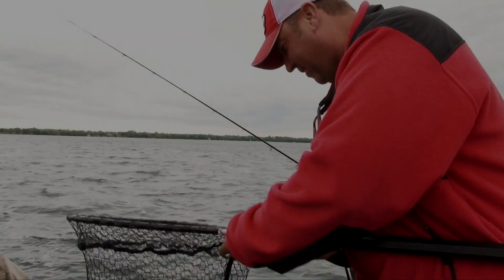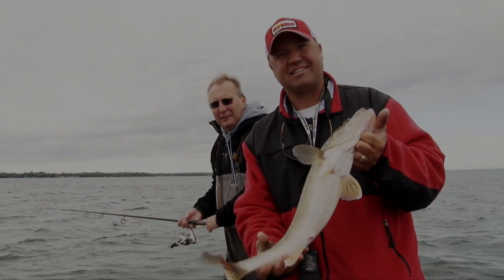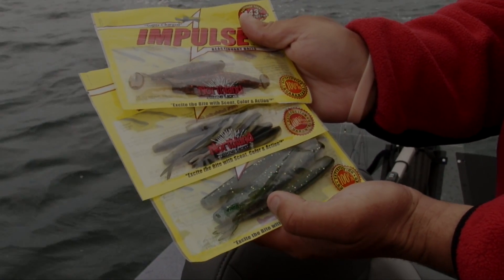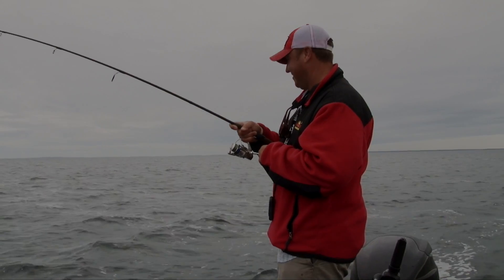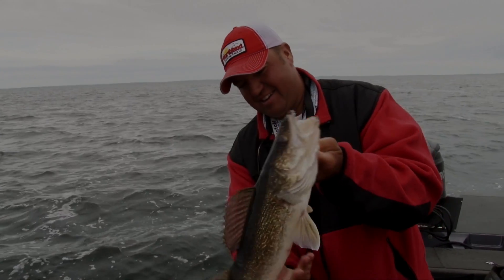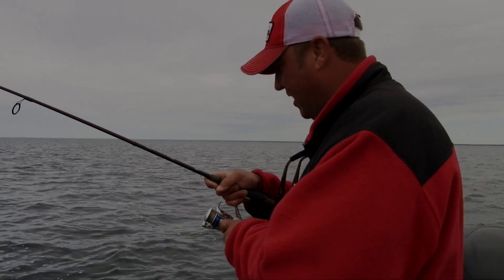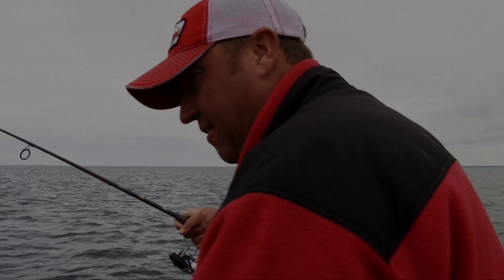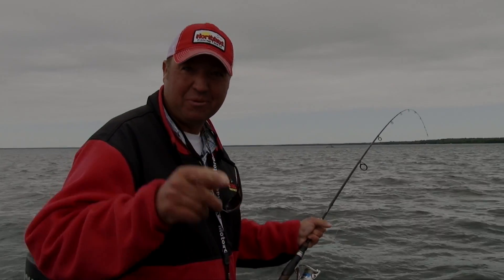Tony Roach Fishing Report Early June 2015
Tony is Pitching Northland Tackle soft plastics.